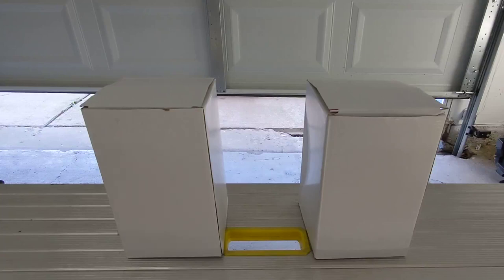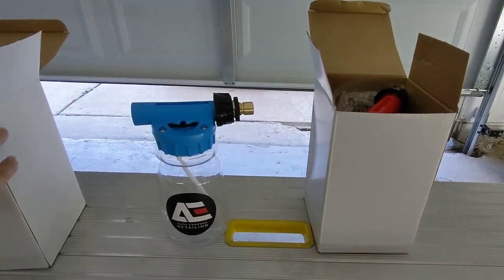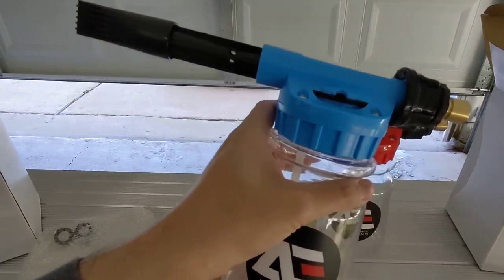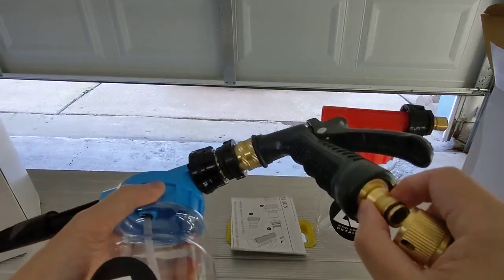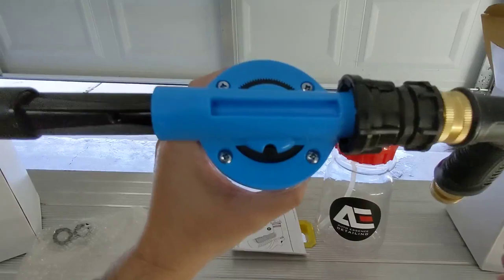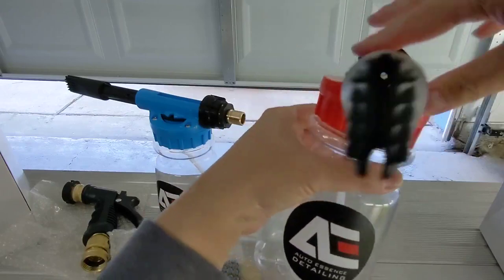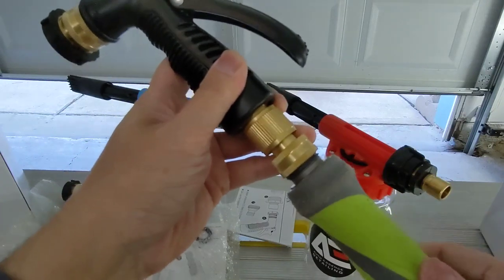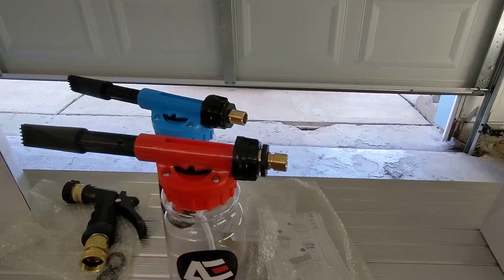Auto Essence Detailing Foam Gun - Unboxing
My Auto Detailing Products Are Out Now!